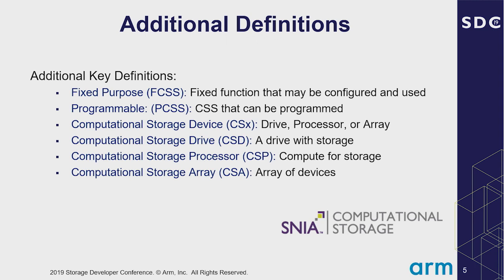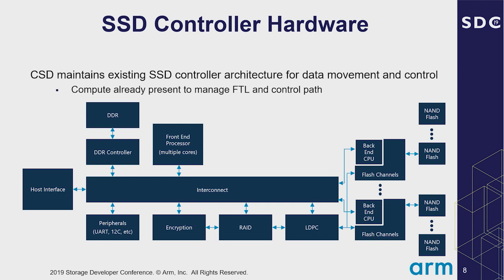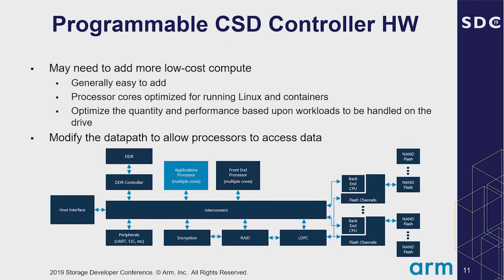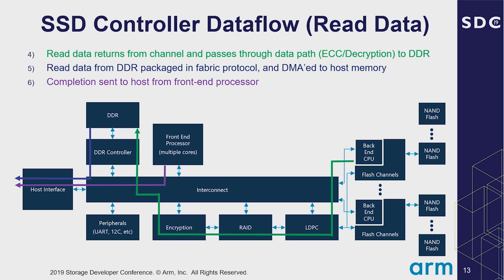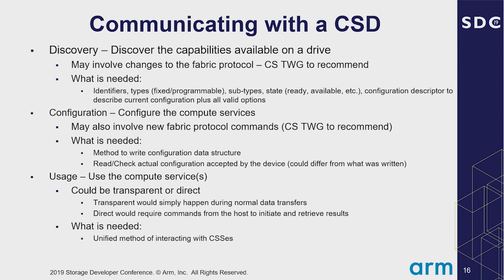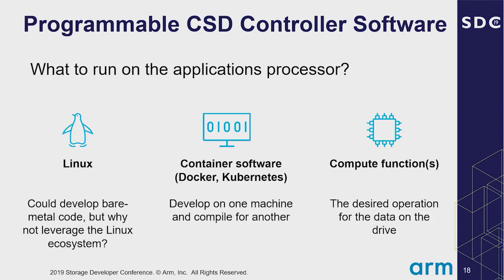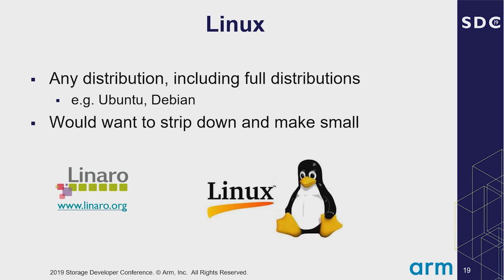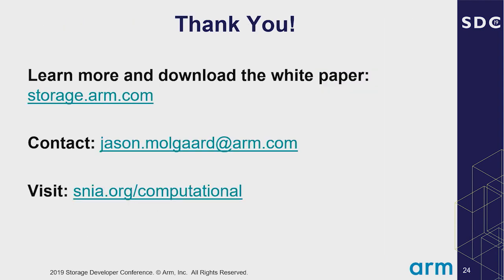A Simple Approach to Implementing Computational Storage (SDC 2019)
Ever-increasing storage workloads require a shift to computational storage solutions that bring compute closer to the stored data. Data-driven applications that benefit from database searches, data manipulation, and machine learning can perform better and be more scalable if designers add computation directly to storage.  An easy way to make this distribution work is to simply load the relevant data onto individual solid-state drives and take advantage of the increased compute capabilities of low-cost local microcontrollers.  Several methods can be used to take advantage of computational storage by provisioning a drive and accessing it from the host.  Designers can use host commands or open-source software-based solutions.

Presented by Jason Molgaard, Principal Storage Solutions, Arm, Inc.